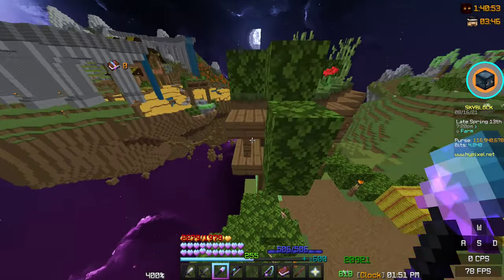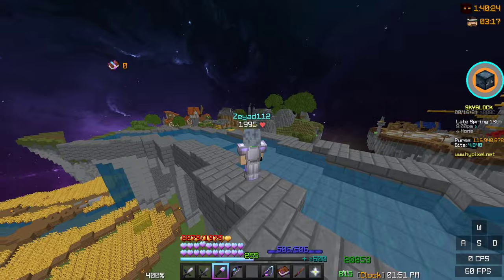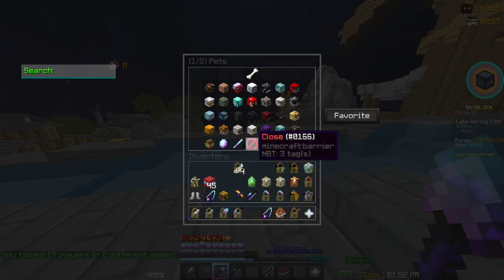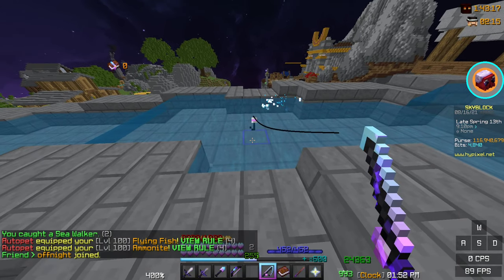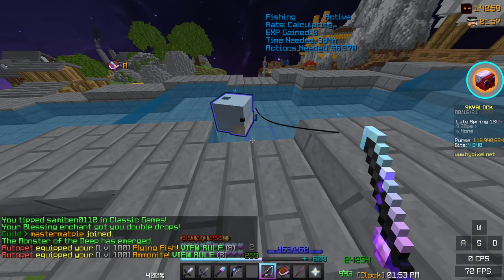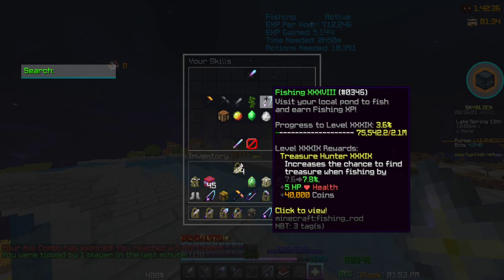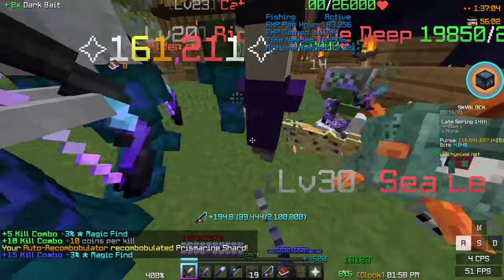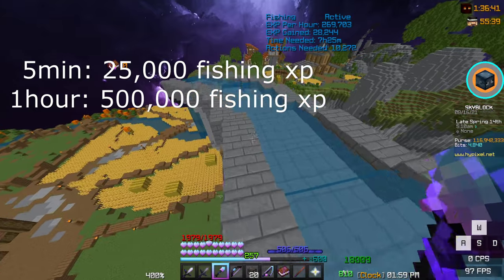BEST way to BARN FISH | Hypixel Skyblock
How to maximize efficiency when barn fishing in Hypixel Skyblock

IGN: Zeyad112